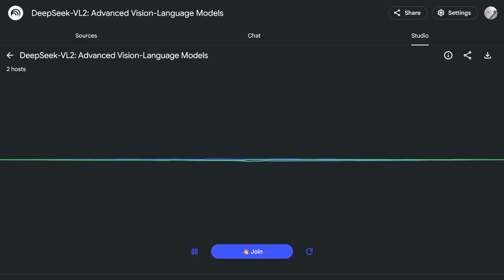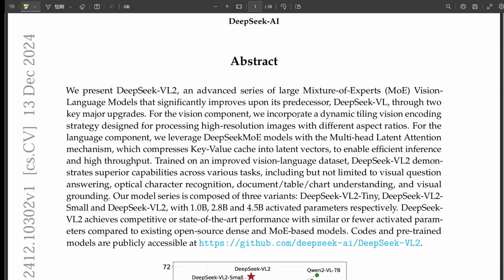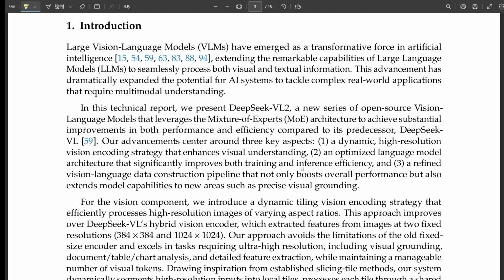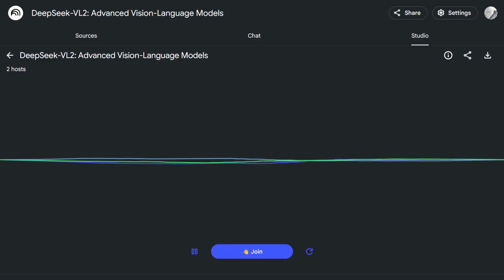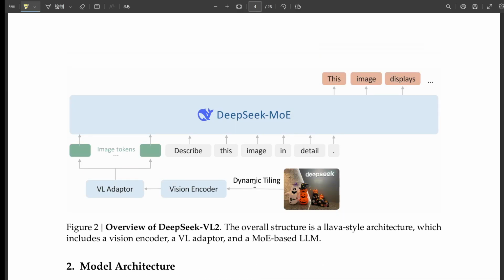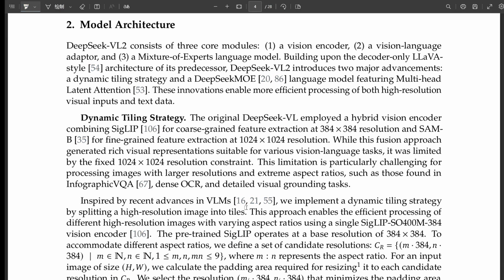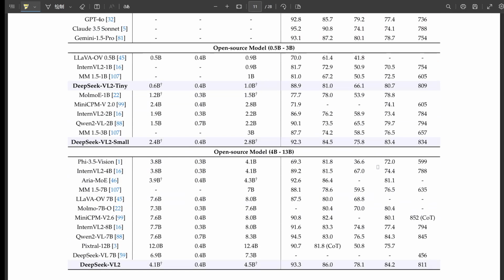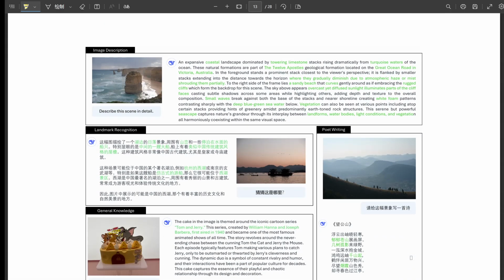DeepSeek-VL2: Mixture-of-Experts Vision-Language Models for Advanced Multimodal Understanding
We present DeepSeek-VL2, an advanced series of large Mixture-of-Experts (MoE) Vision-Language Models that significantly improves upon its predecessor, DeepSeek-VL, through two key major upgrades. For the vision component, we incorporate a dynamic tiling vision encoding strategy designed for processing high-resolution images with different aspect ratios. For the language component, we leverage DeepSeekMoE models with the Multi-head Latent Attention mechanism, which compresses Key-Value cache into latent vectors, to enable efficient inference and high throughput. Trained on an improved vision-language dataset, DeepSeek-VL2 demonstrates superior capabilities across various tasks, including but not limited to visual question answering, optical character recognition, document/table/chart understanding, and visual grounding. Our model series is composed of three variants: DeepSeek-VL2-Tiny, DeepSeek-VL2-Small and DeepSeek-VL2, with 1.0B, 2.8B and 4.5B activated parameters respectively. DeepSeek-VL2 achieves competitive or state-of-the-art performance with similar or fewer activated parameters compared to existing open-source dense and MoE-based models. Codes and pre-trained models are publicly accessible